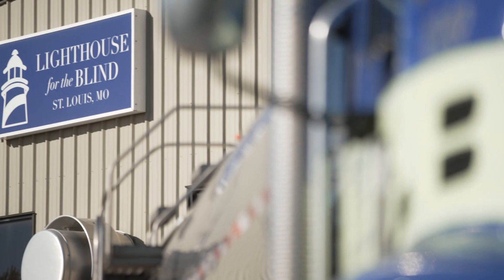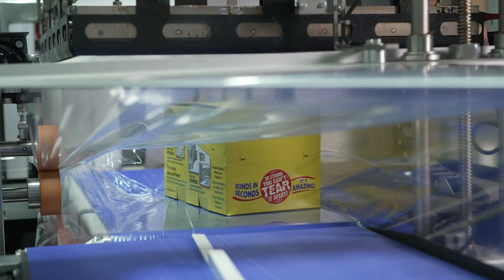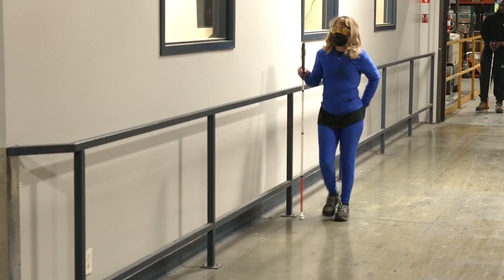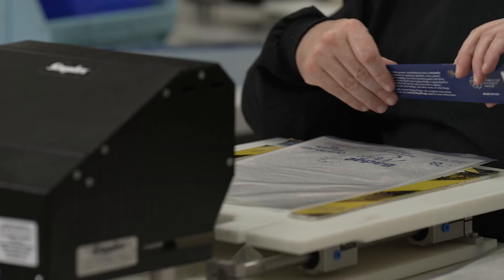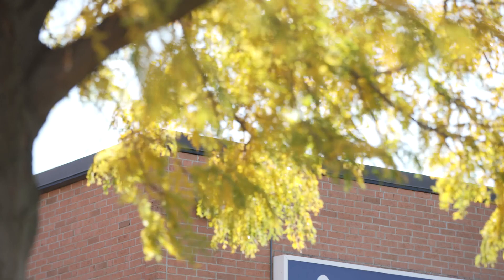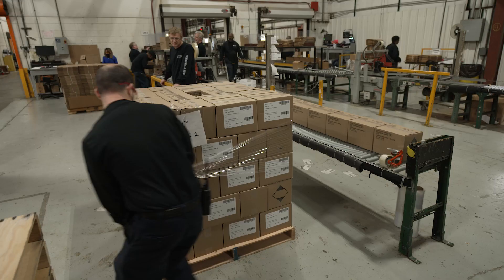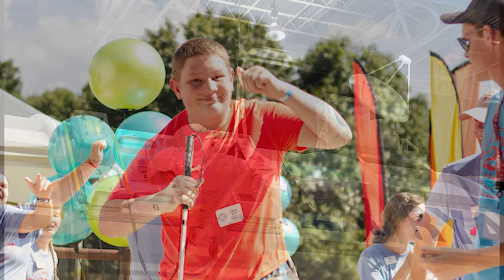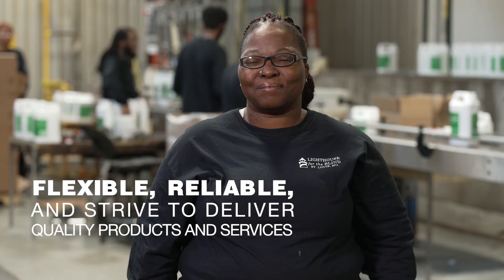St. Louis Lighthouse for the Blind 2023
Corporate Video 2023

Learn more about who we are and what we do at St. Louis Lighthouse for the Blind! We have a long history of enriching lives by assisting individuals who are legally blind maintain dignity and independence by making available employment, education and support services. Discover the unique operations of our two plants – a liquid and aerosol manufacturing plant and a packaging and kitting facility. Explore how we manufacture, fill, assemble and package over 300 commercial and government products. Get inspired and join us in helping to change lives!